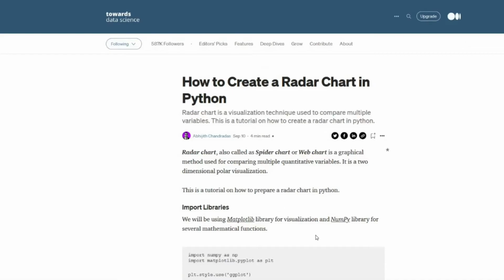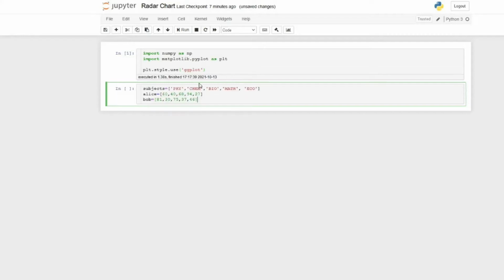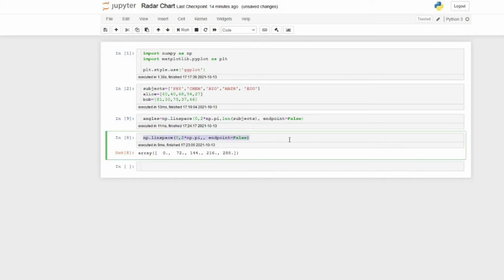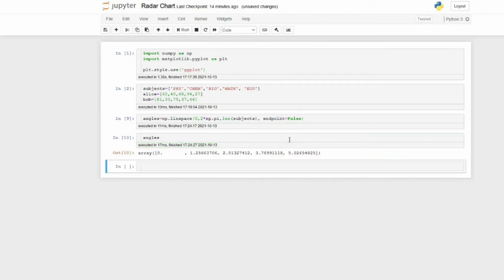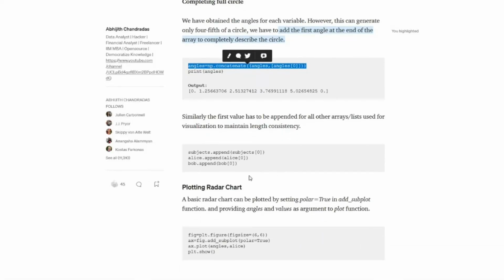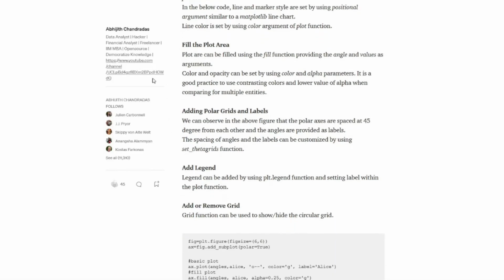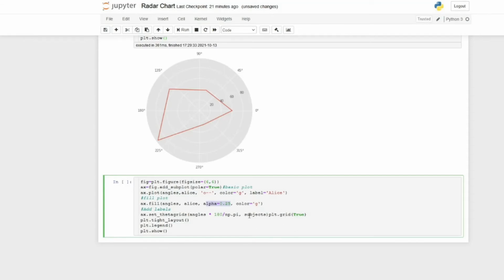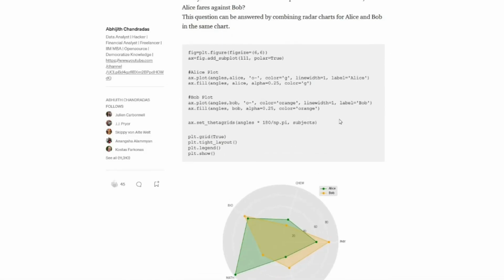How to create Radar chart in Python using Matplotlib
Radar chart, also called as Spider chart or Web chart is a graphical method used for comparing multiple quantitative variables. It is a two dimensional polar visualization.
This is a tutorial on how to prepare a radar chart in python.

MEDIUM MEMBERSHIP

Your membership fee directly supports me and other writers you read. You'll also get full access to every story on Medium.

Code for the above video can be downloaded from my GitHub Repo